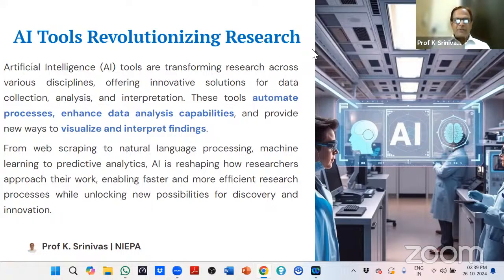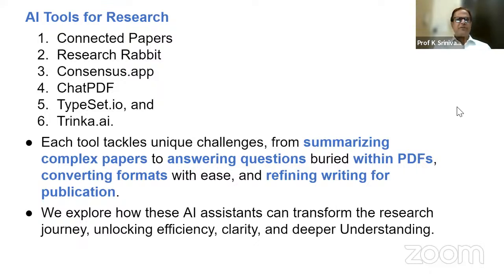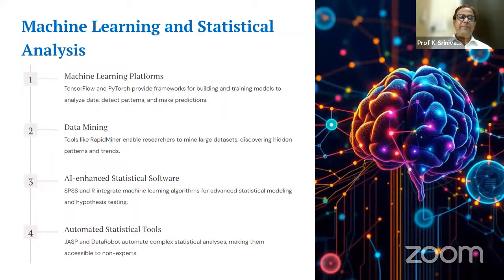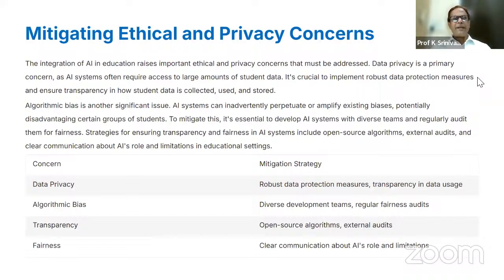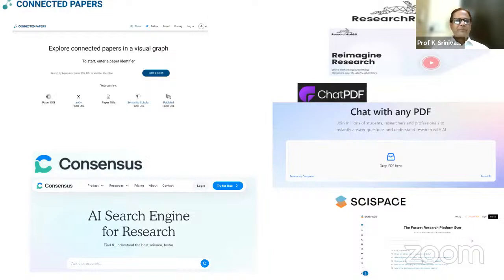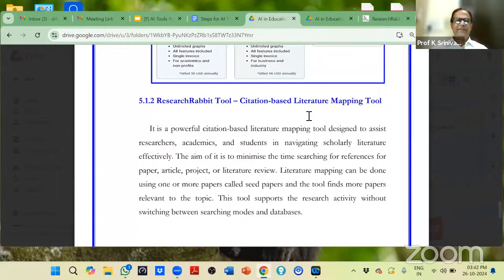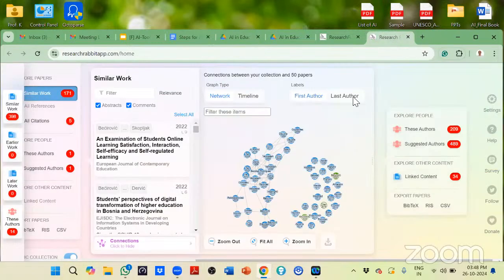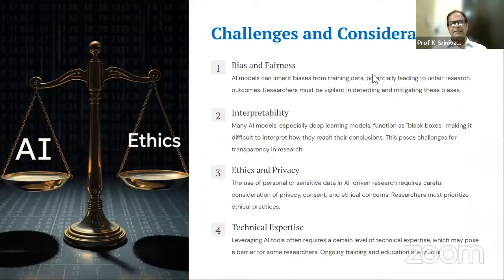NEP-2020 ORIENTATION AND SENSITIZATION PROGRAMME 26 October, 2024